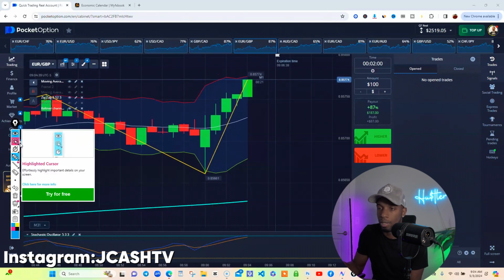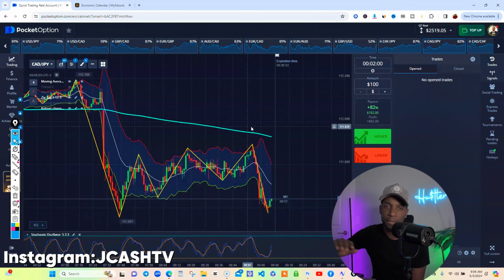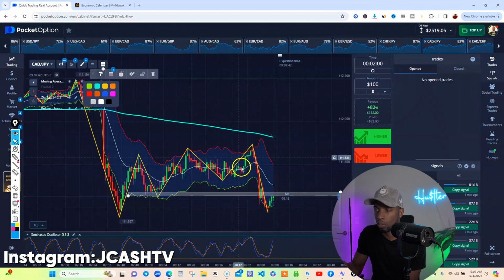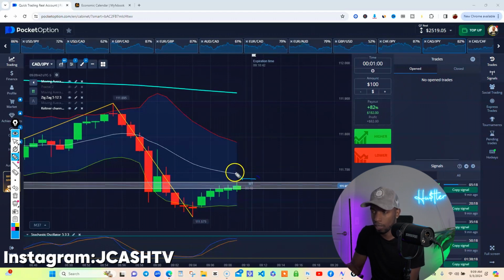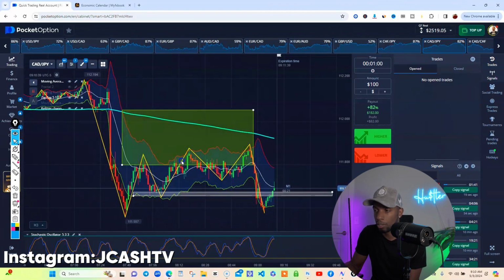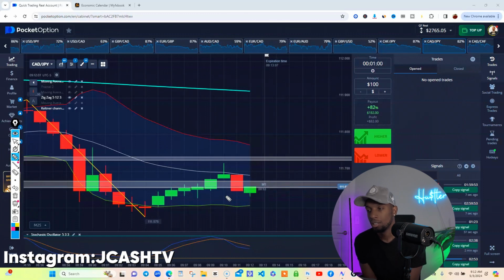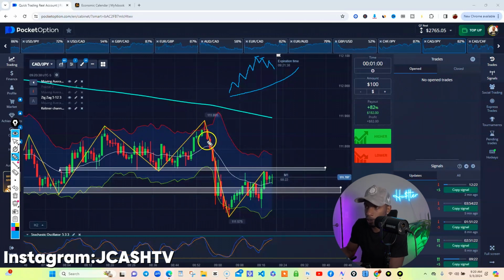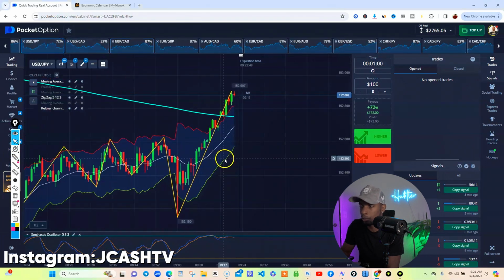Make MORE PROFIT Trading This way | Pocket Option | JEREMY CASH